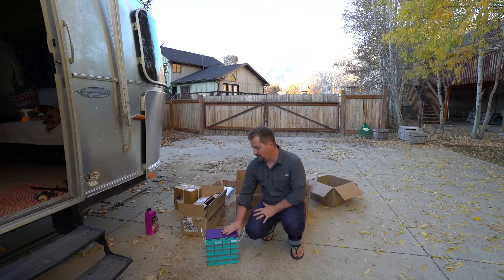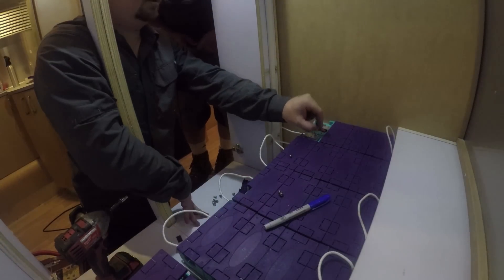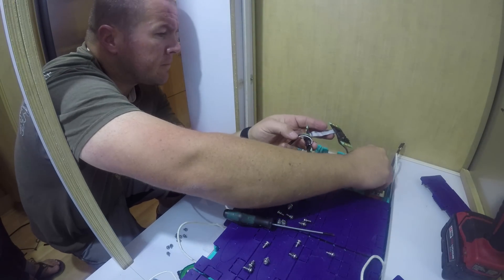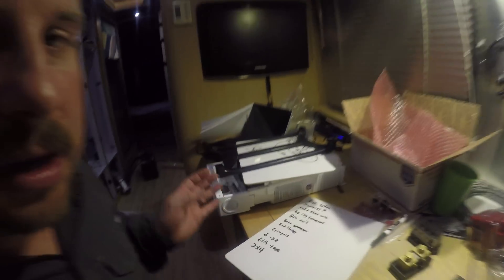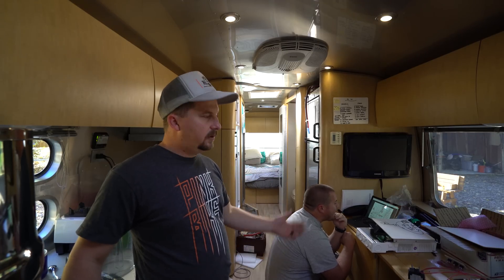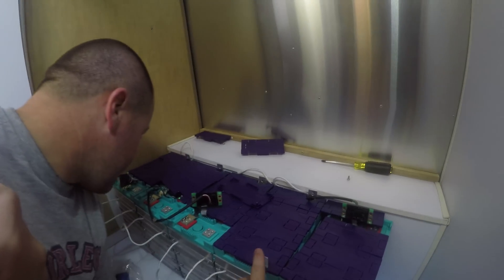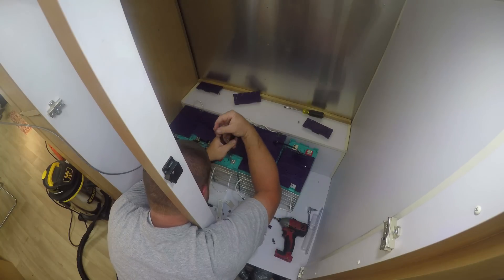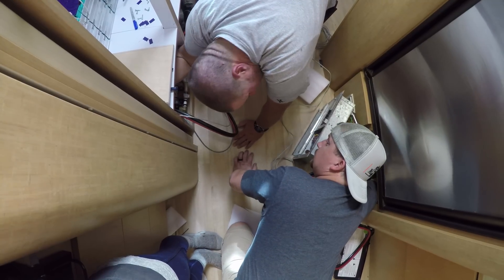Airstream Lithium Battery Install Part 1 - TMWE S02 E111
In this episode we begin our long-awaited Lithium Battery Bank. We went with (5) 100 Ah packs from Elite Power Solutions (that we bought through starlight solar).

The packs weigh 144lbs. So... we get 8x the power for 1.7x the weightof our old battery. Not bad!

This should pair nicely with our solar panels. We did not receive these batteries from a sponsor; we paid for them with our hard-earned money.